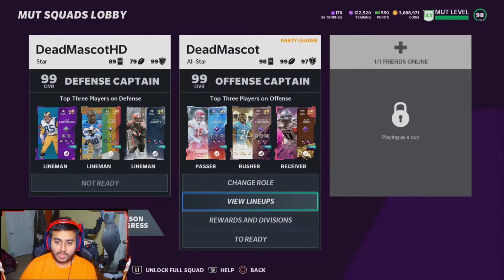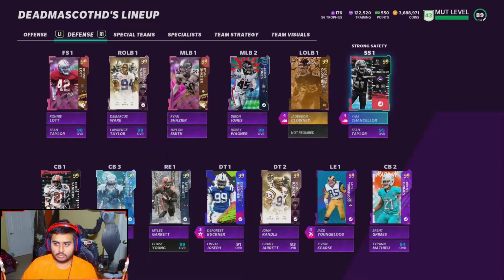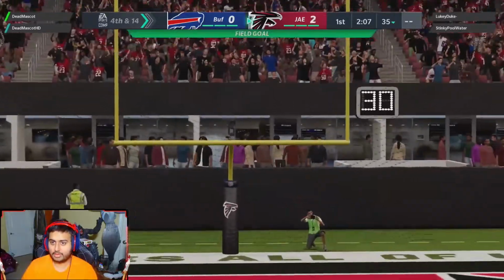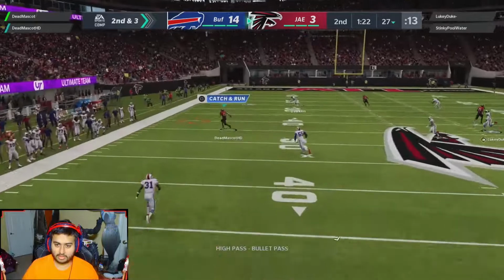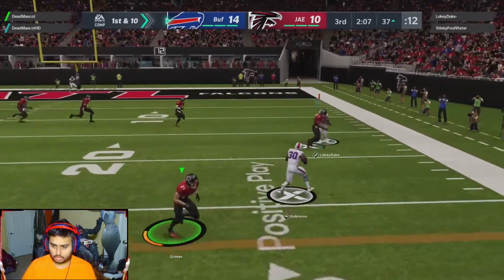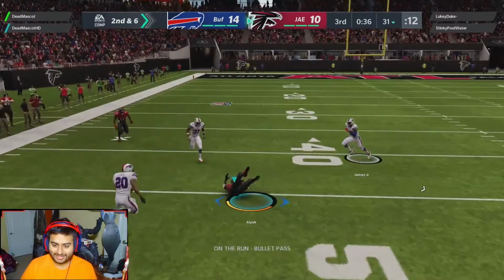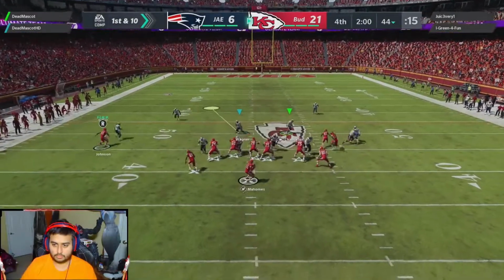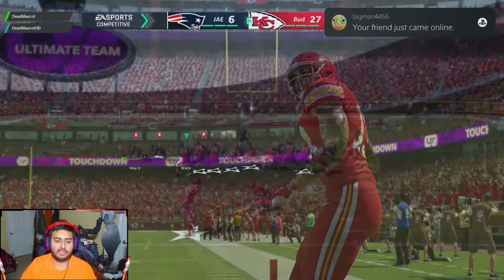Brandon Aiyuk Goes Off! || Madden 21 Ultimate Team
Welcome to DeadMascot! We have fun playing video games like Madden and Call of Duty! Come join the DeadMascot Family!

In this video, we try out the new Brandon Aiyuk Draft Card before his goldent ticket comes out!